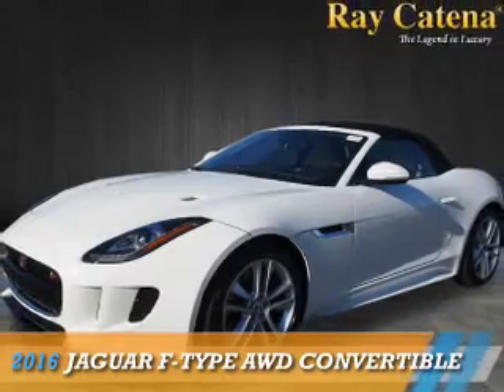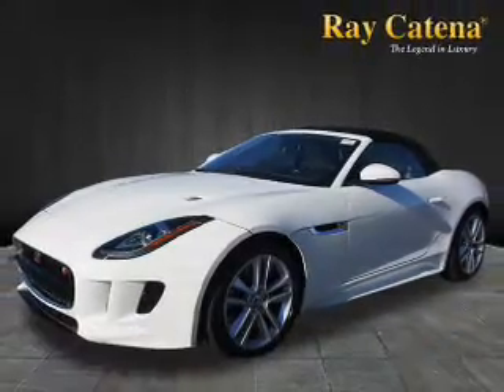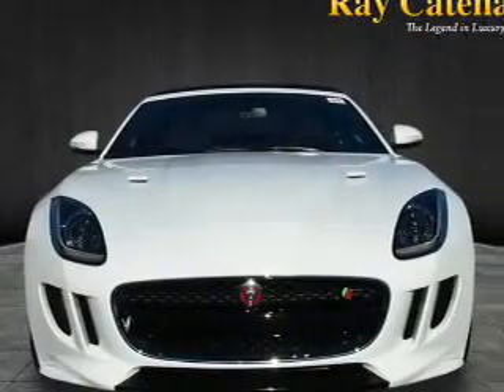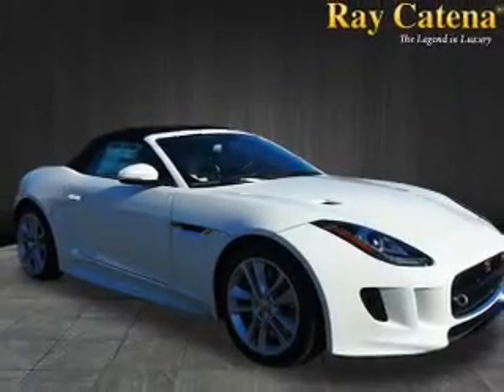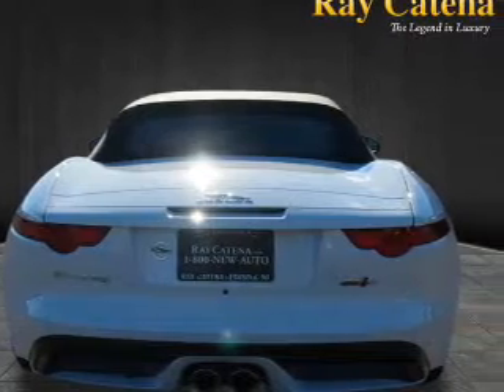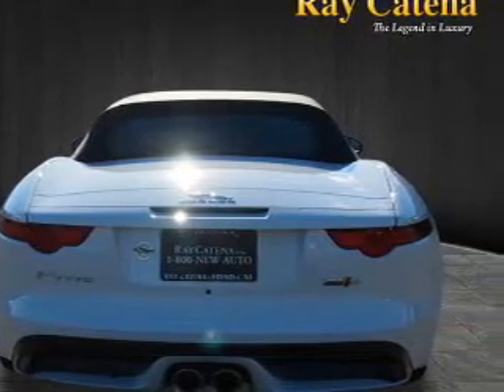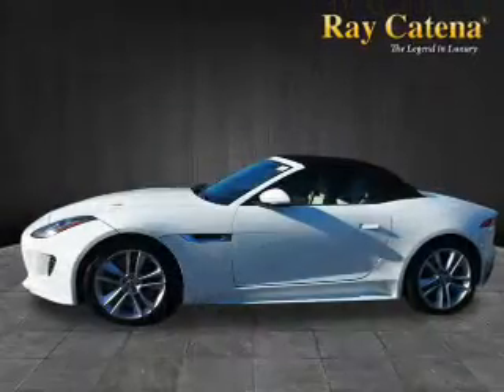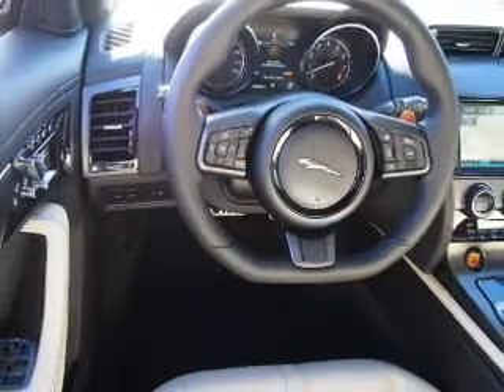2016 Jaguar F-TYPE J16031 - Edison NJ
Year: 2016
Make: Jaguar
Model: F-TYPE
Trim: AWD Convertible
Engine: 3.0 liter 6 cylinder AWD
Transmission: 8-Speed Automatic
Color:
Mileage: 6
Address:
VIN:SAJWJ6FV6G8K30068